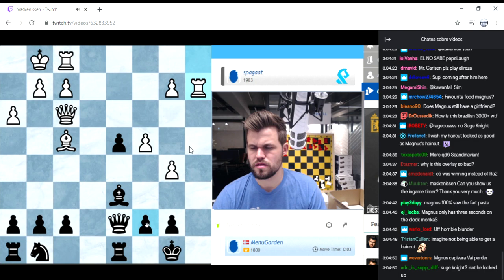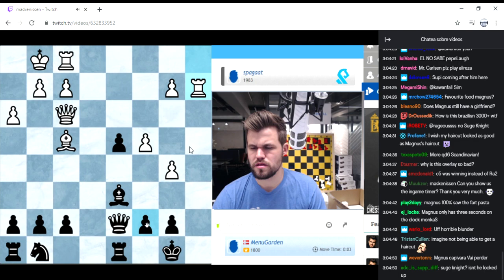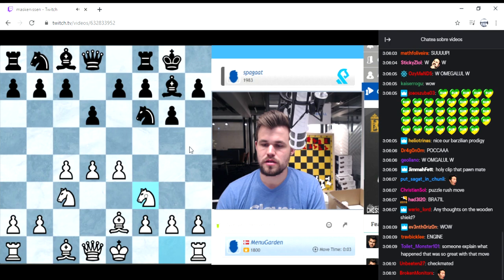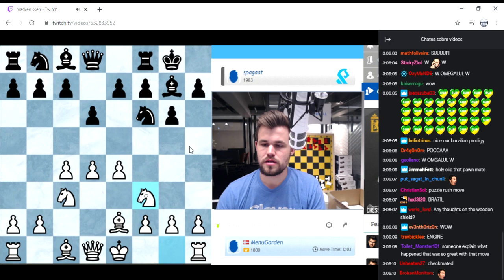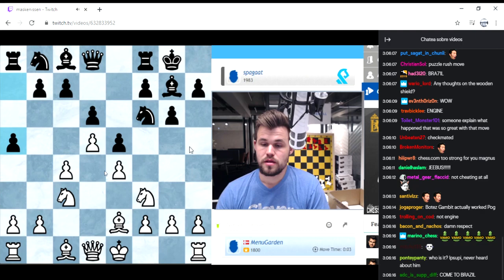GM Magnus Carlsen vs GM Supi Luis full match + chat | Magnus Carlsen Reaction 😱😱😱